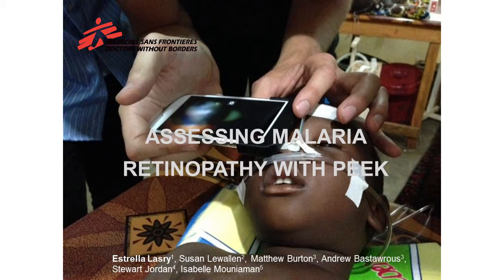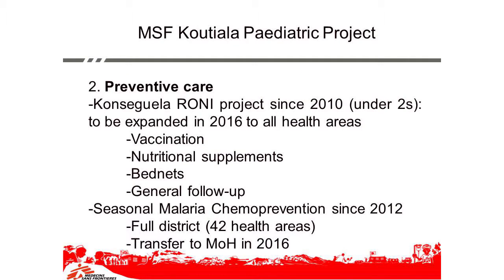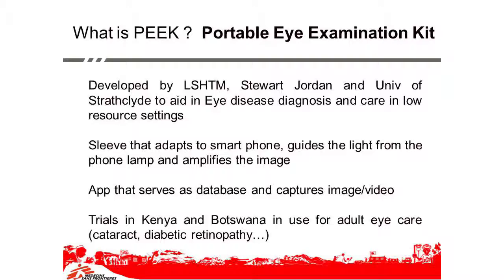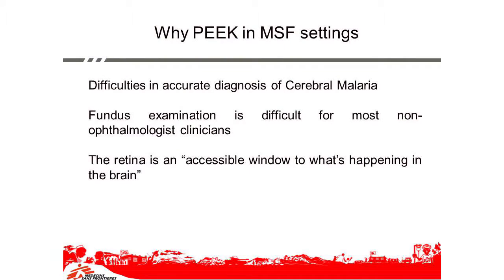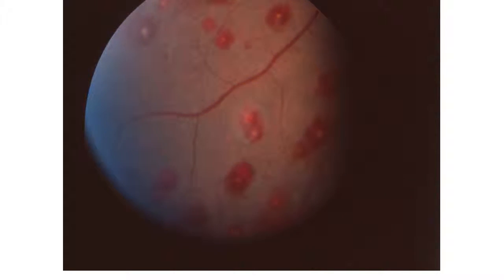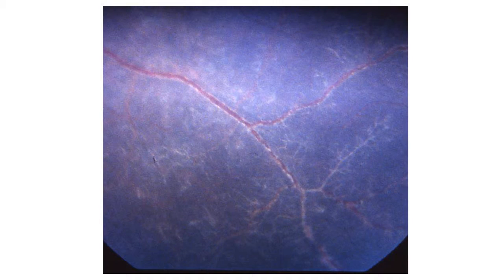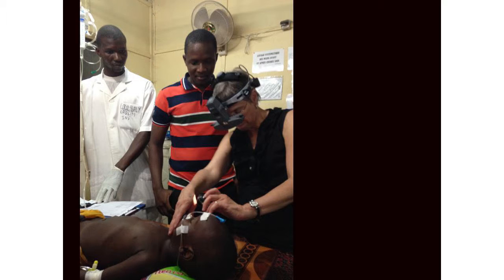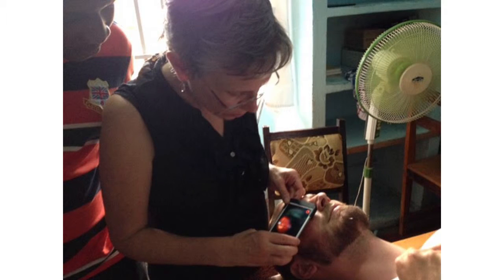Assessing malaria retinopathy with PEEK (personal eye examination kit)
Estrella Lasry, MSF USA, describes PEEK, a portable eye examination kit developed to aid the eye disease diagnosis and care in low resources settings. It works with a sleeve that adapts to smart phones, guides the light from the phone lamp and amplifies the image, and serves as a database of captured images/videos. PEEK seems the perfect tool to use in MSF settings, could help overcome difficulties in accurate diagnosis of cerebral malaria and improve fundus examination that is often difficult for most non-ophthalmologist clinicians.

This video is part of an F1000Research channel that includes posters, slides and videos from the MSF Scientific Day meetings in the UK.